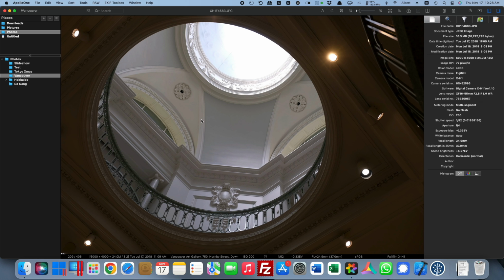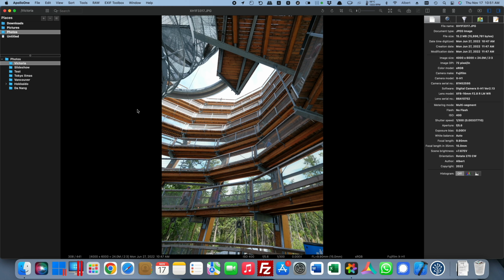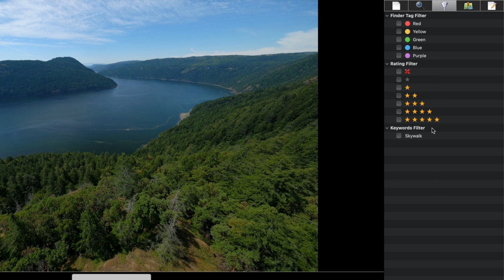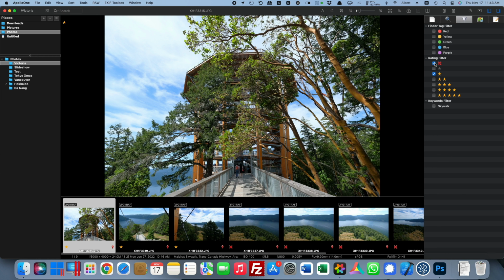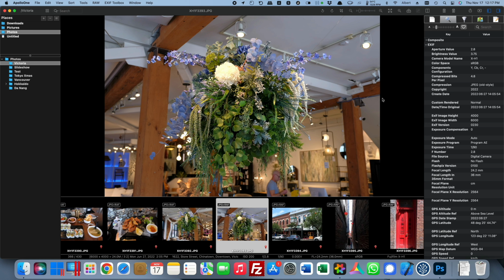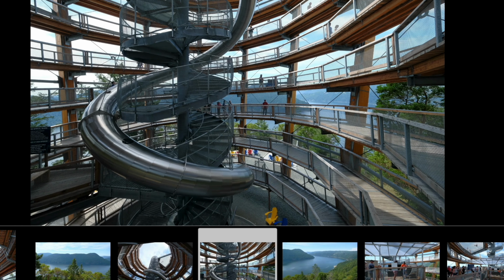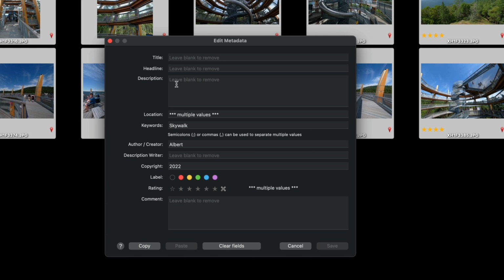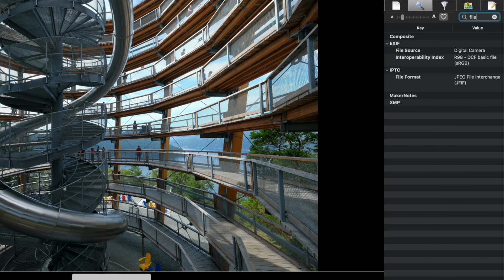How to use ApolloOne - Part Three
Part three of the ApolloOne Image Viewer / Manager tutorial.

This tutorial shows you how to use some of the advanced features of ApolloOne:

- Importing files
- Image Classification
- Image Filtering
- Deleting Files
- Context Menus
- Favorite Tags & Searching
- Editing Metadata

ApolloOne is a powerful image viewer and manager designed for the seasoned amateurs and professional photographers. The design objectives are ease of use and speed - and lots of it. Arguably the fastest image viewer ever created for the macOS, it works with your existing folder structure without ever needing to import files into a database. It offers a comprehensive set of tools for the photographers: smart memory card imports, displaying camera AF points, rating and culling images, managing metadata, searching and filtering using metadata, batch rename, and much more.